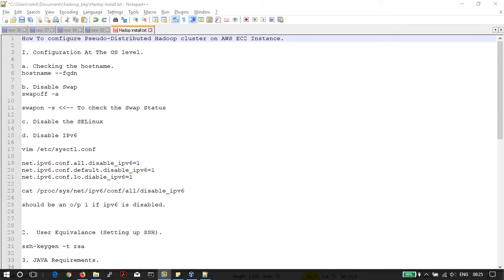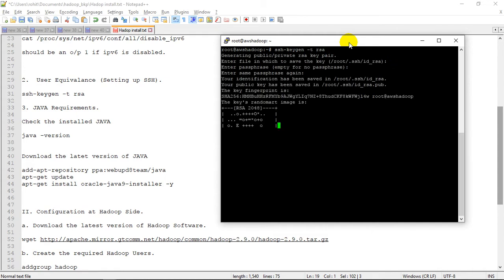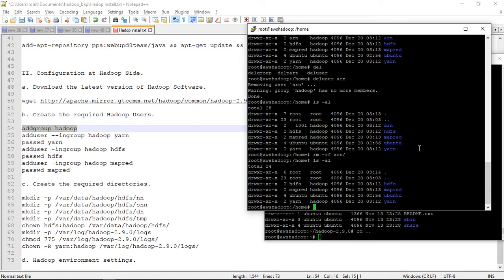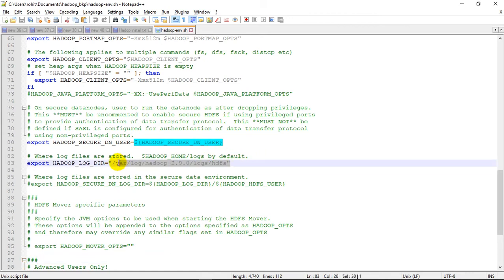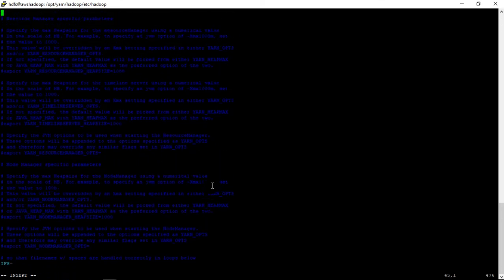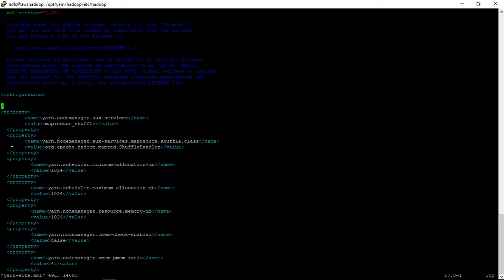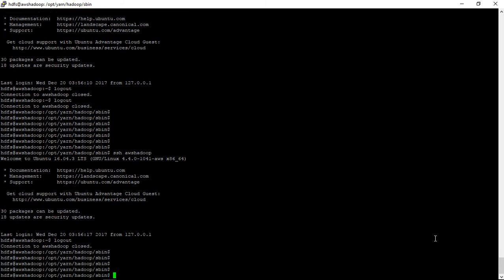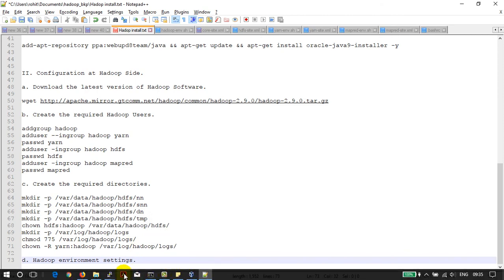How to Install Pesudo Distributed(Single Node) Hadoop Cluster on AWS EC2 Instance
This Video will show "How to Install Pesudo Distributed(Single Node) Hadoop Cluster on AWS EC2 Instance."